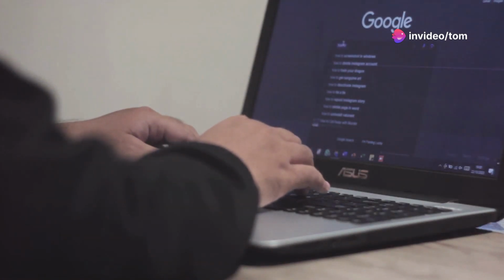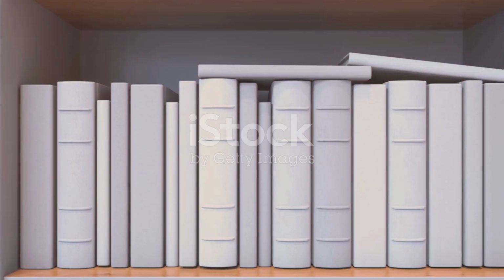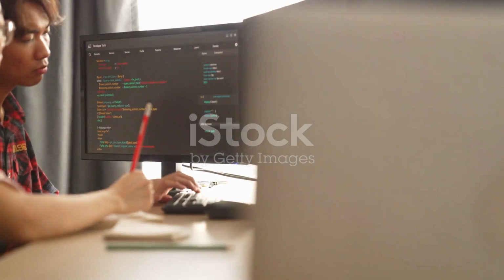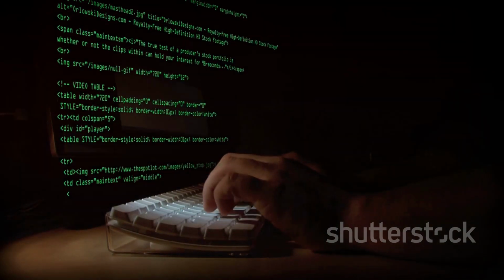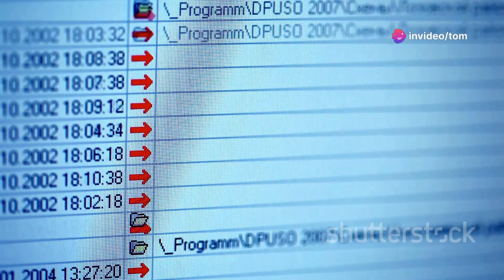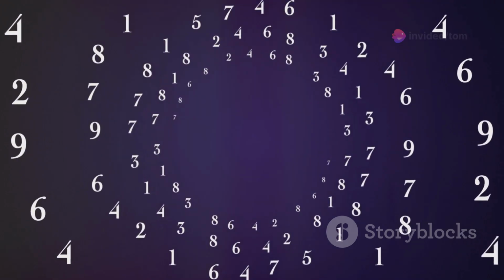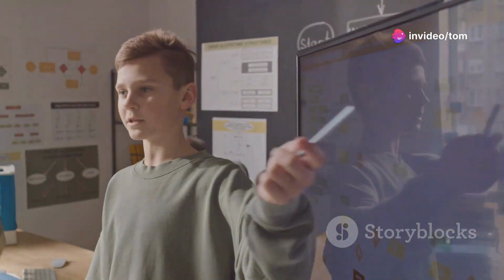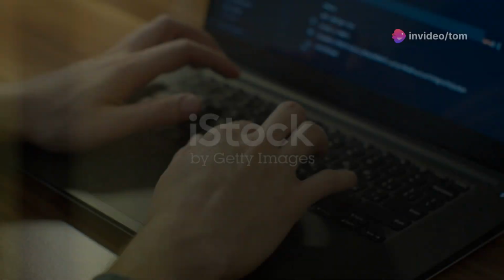Mastering Data Structures & Algorithms: Beginners Guide (AI Assisted)